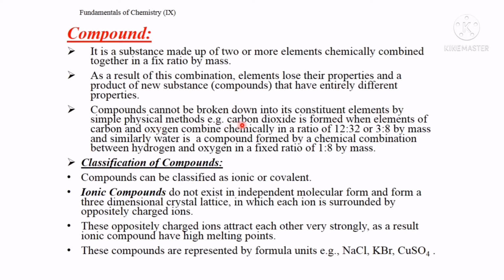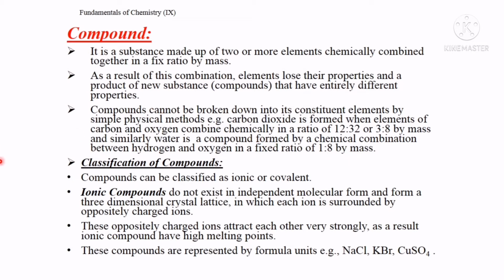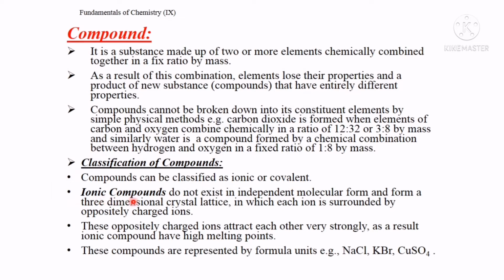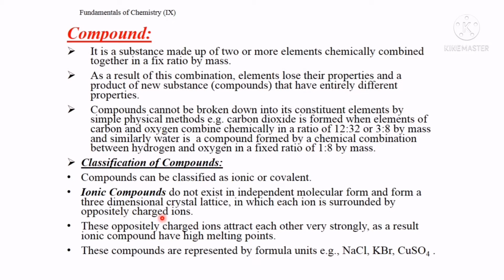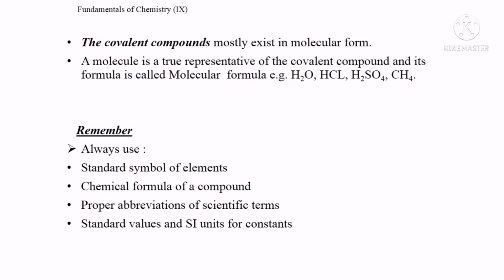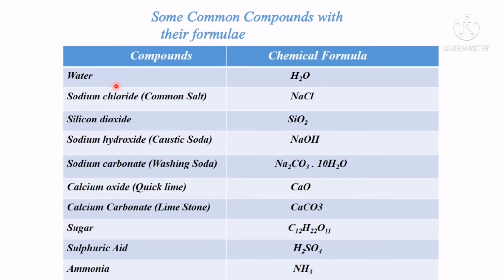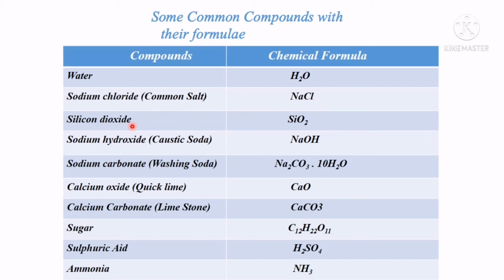Compound||Lecture 5️⃣||Fundamentals of Chemistry||Learn Engineering Sciences|| Taha Institute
Welcome to Taha Institute of Engineering and Sciences
This is 5th lecture on the fundamentals of chemistry discussing the topic of Compound.